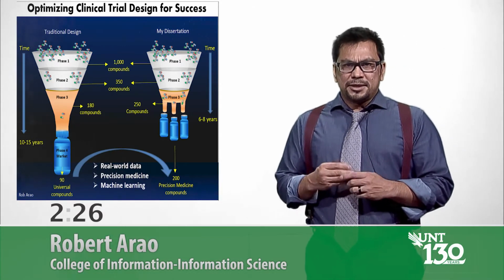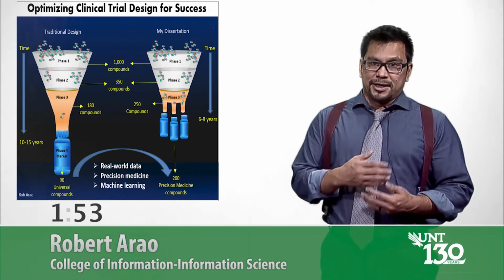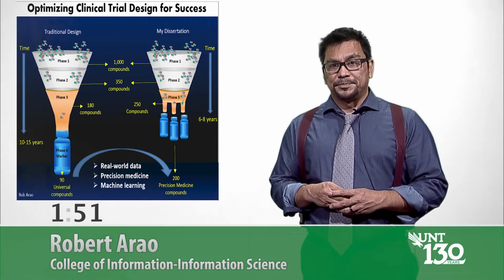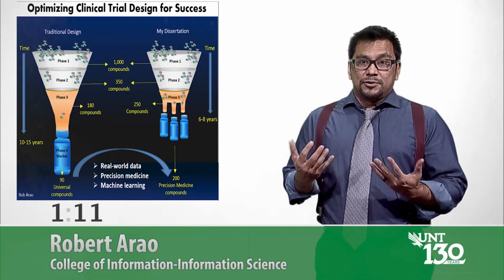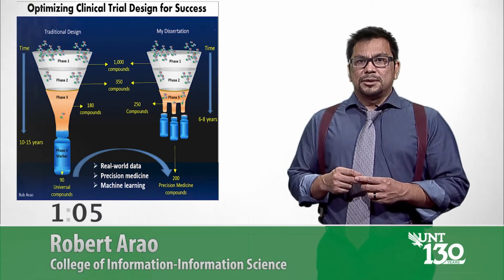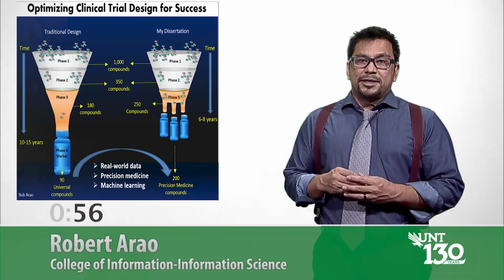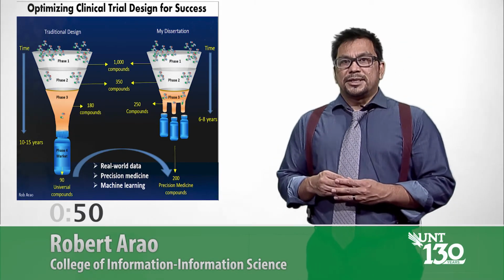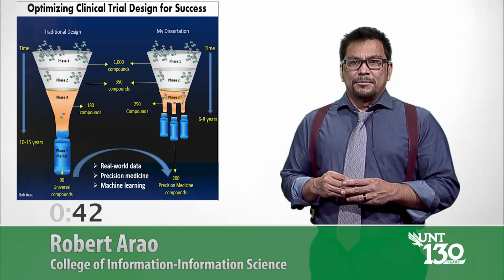UNT Three Minute Thesis - Optimizing clinical trial design for success by Robert Arao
This video talks about optimizing clinical trial design for success, by using real world data, which may include things like electronic health records information from electronic wearables, behavioral risk patterns and anything that is not collected by traditional clinical trial approach. This methodology helps in identifying precision medicine by implementing machine learning techniques to data.